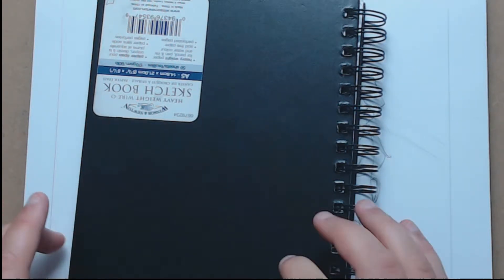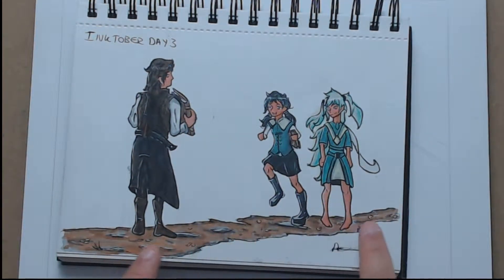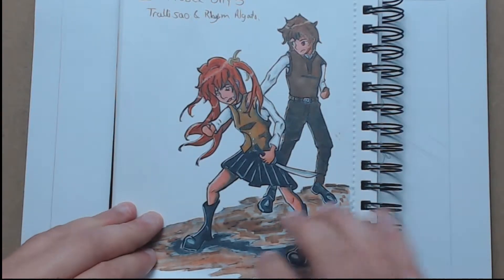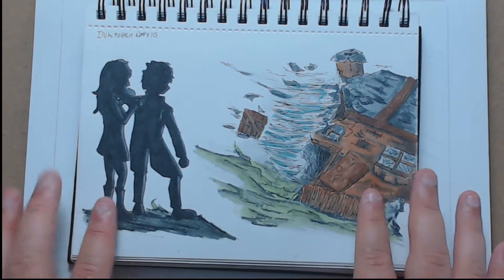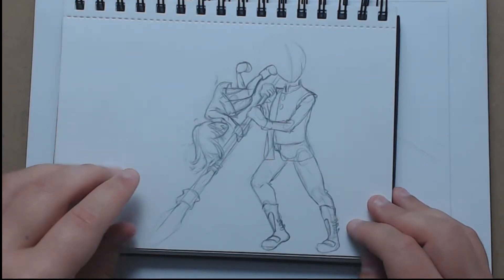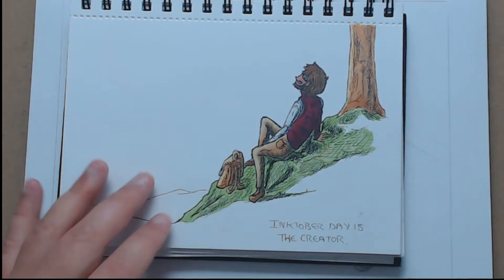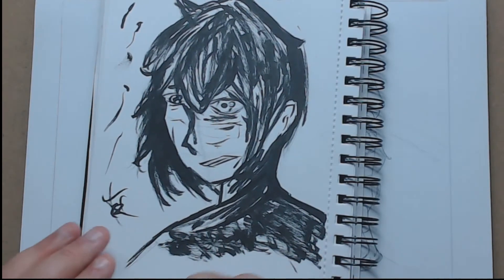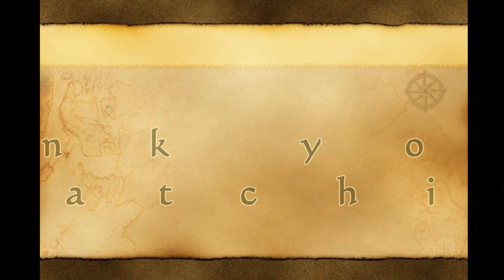My Inktober Tour¦ FAIL or SUCCESS?!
Find out if I failed or had success in this years Inktober where I tour through my sketch book. I really enjoyed Inktober this year.

Thanks A.J.